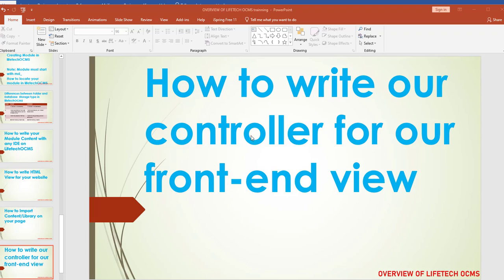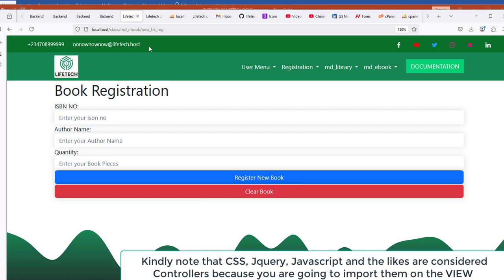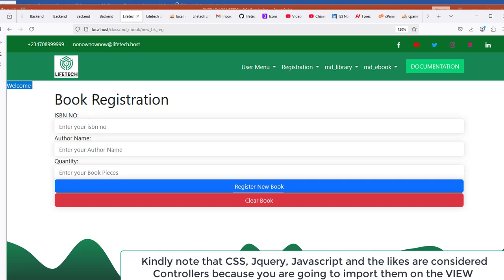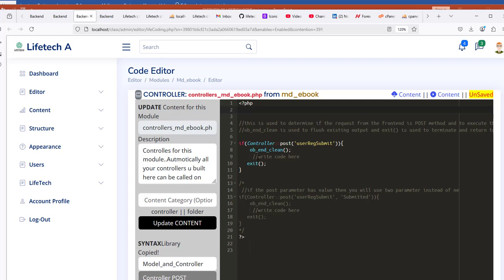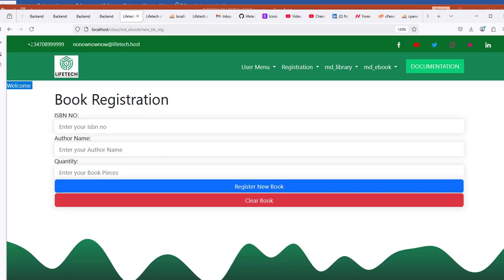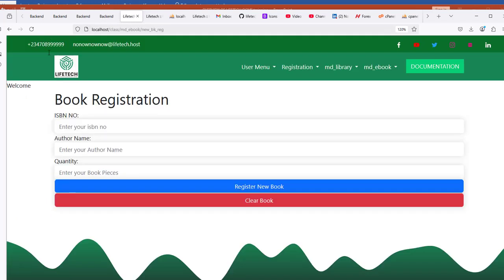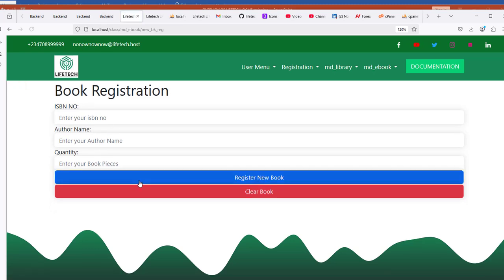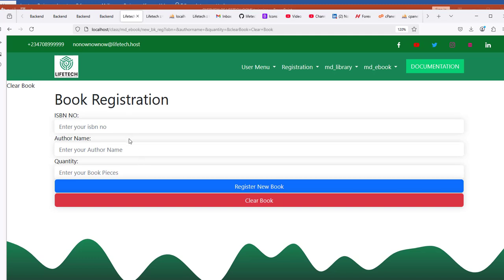How to write our controller for our front end view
Unlike traditional frameworks, controllers in LifetechOCMS do not use a Controller class or require class definitions. Instead, the logic begins directly without wrapping it in a class.

Controllers use conditions to determine if specific logic should execute. The Controller::post method is used to check the condition.